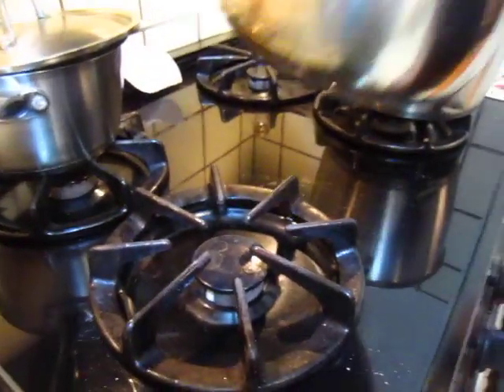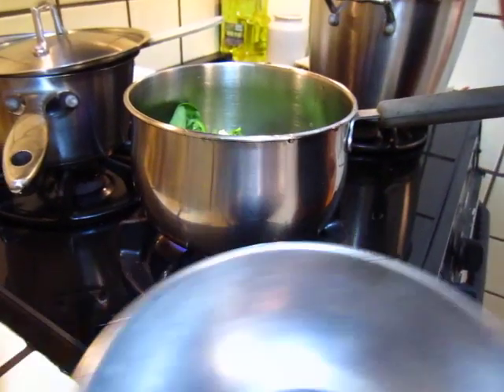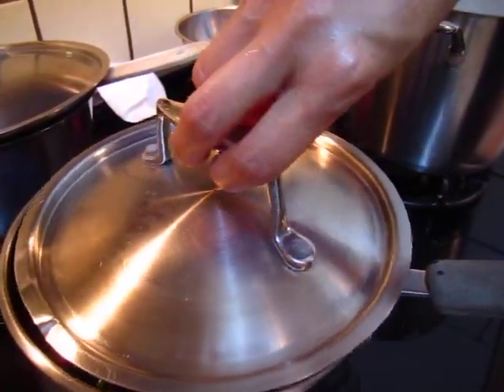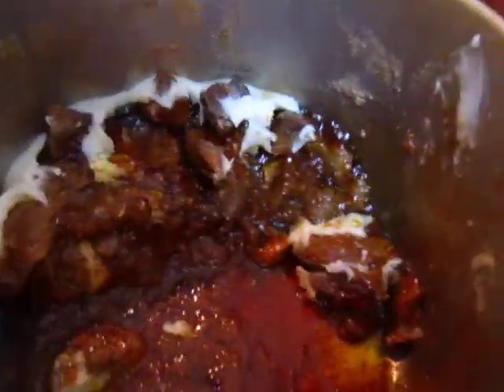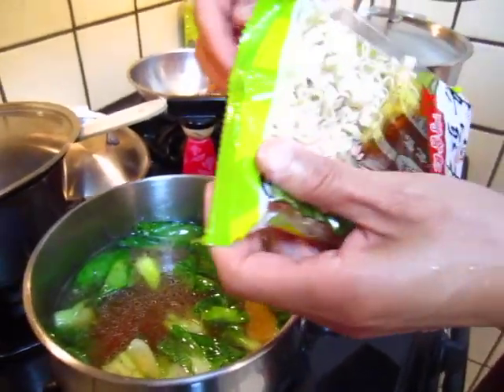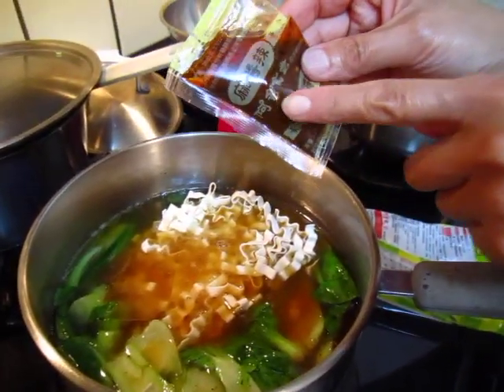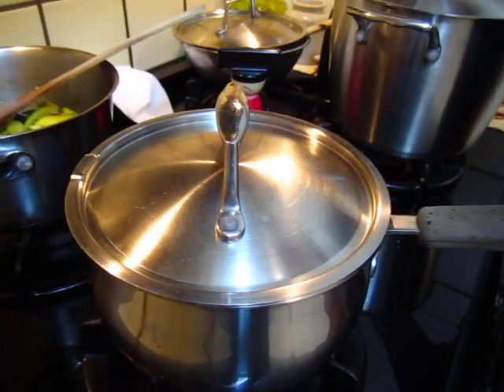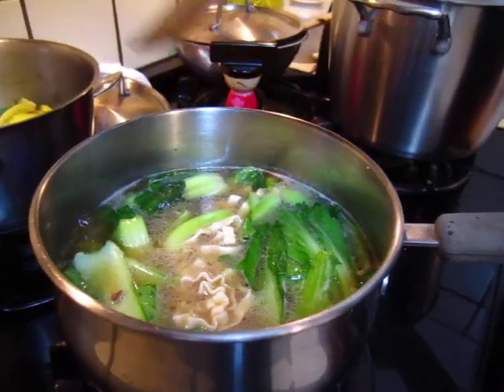Cooking - Instant noodle soup 01